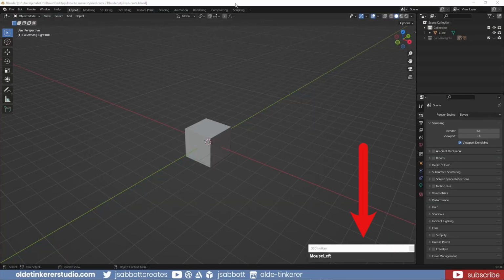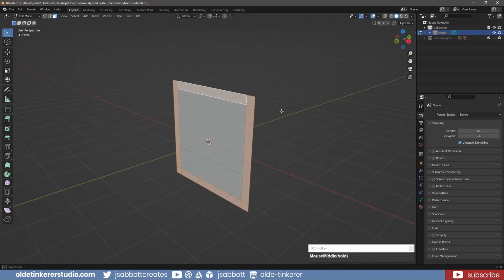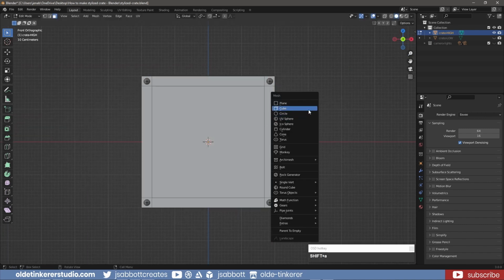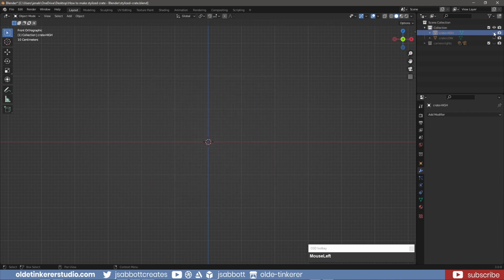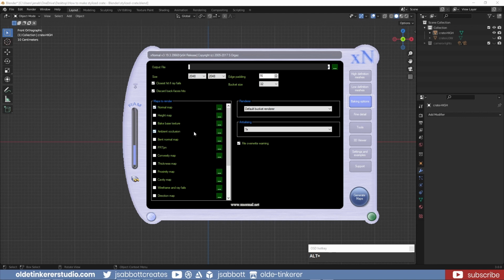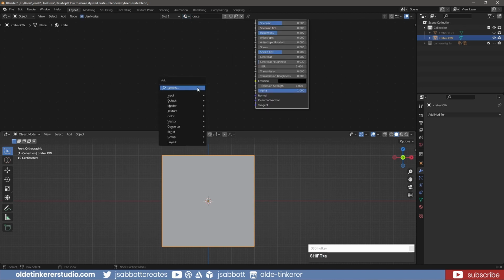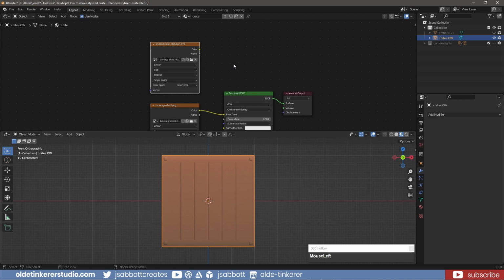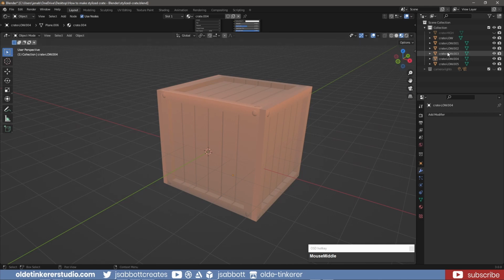How to make a stylized crate game asset in Blender [3.0] and xNormal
In this Blender tutorial I will show you how to make a stylized crate game asset using Blender 3.0 and xNormal.

Timeline:
00:00 Introduction
00:20 Modeling
03:51 Baking
5:07 Materials